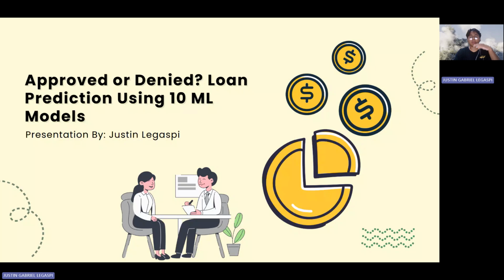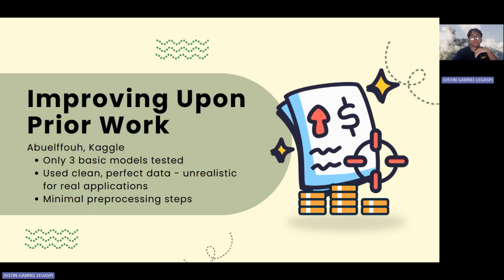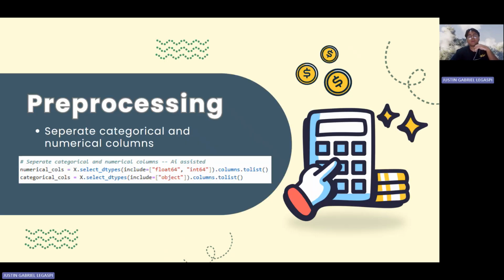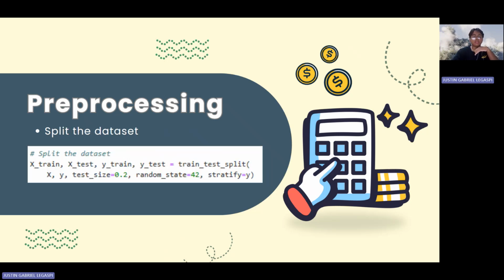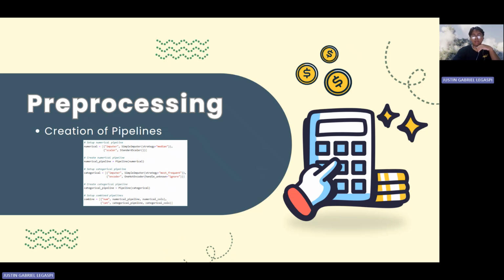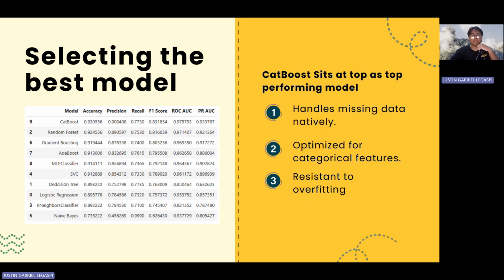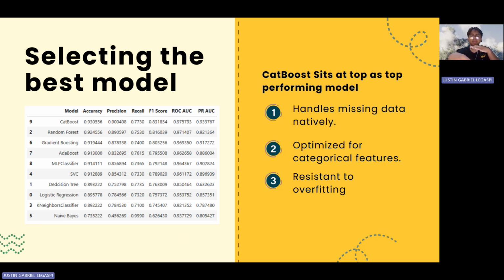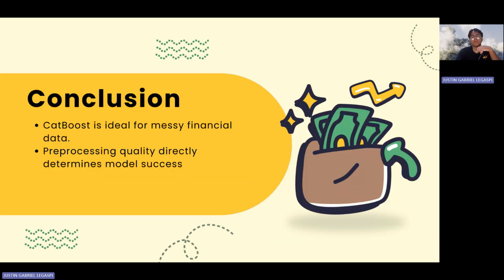Approved or Denied? Loan approval prediction using 10 machine learning models